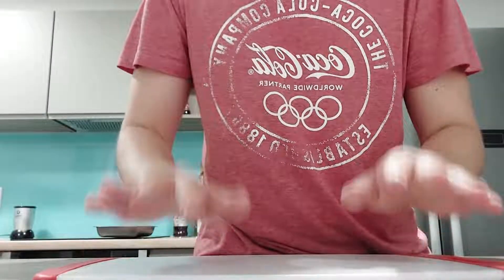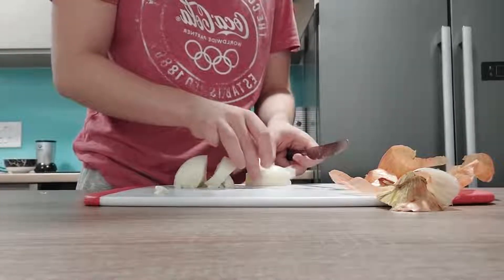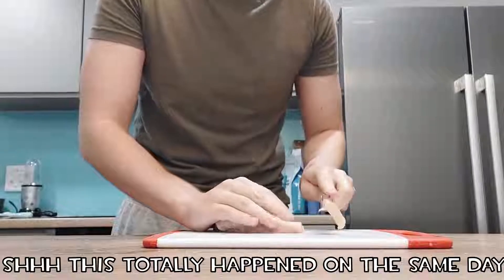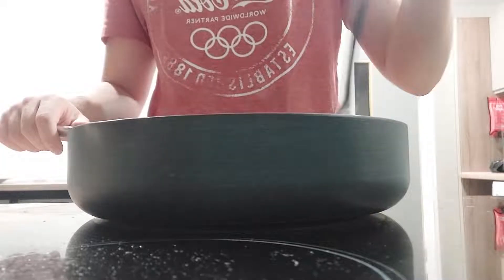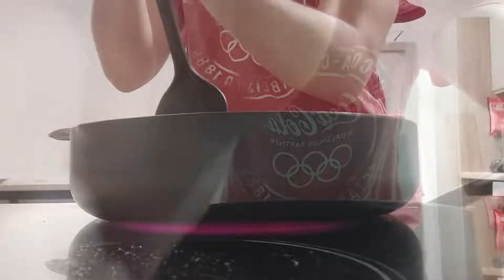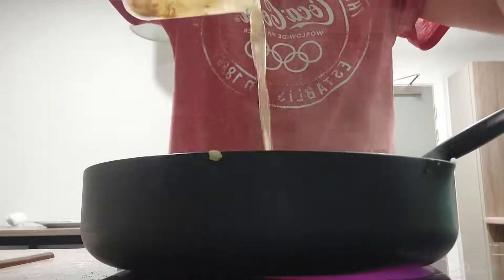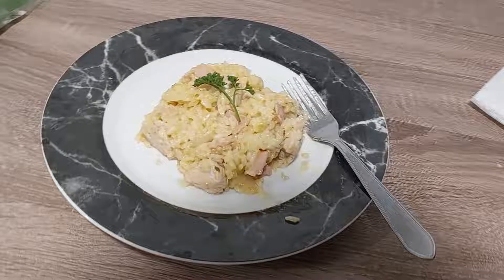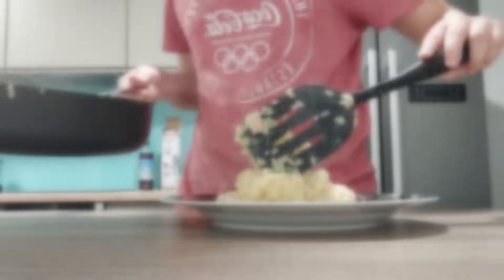Jojo's Bizarre Adventure's La Squadra Risotto Recipe!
Jojo's Bizarre Adventure's Risotto is named after a food. one of my favorutie actually. i made it. it tasted good, just kidding i made it like a month ago but uni delyed this video till today LMAO

Twitter i hate this app so much it gives me nothing but misery

Please let me know what you think and give me any criticisms you can think of but just as importantly let me know any other foods you'd want me to make from video games! along with any ideas for outros  :D